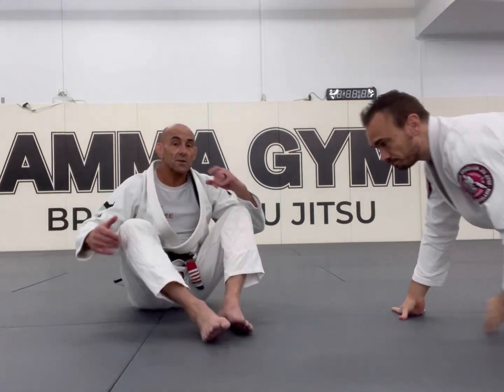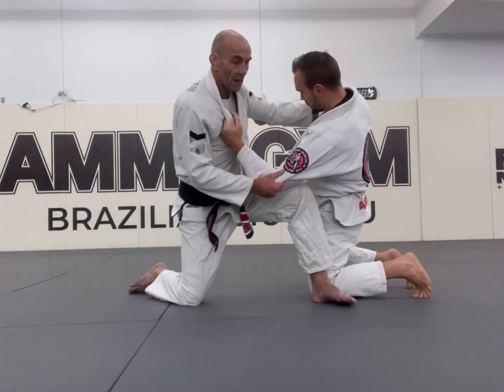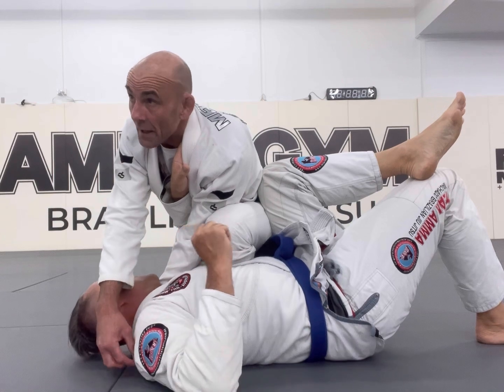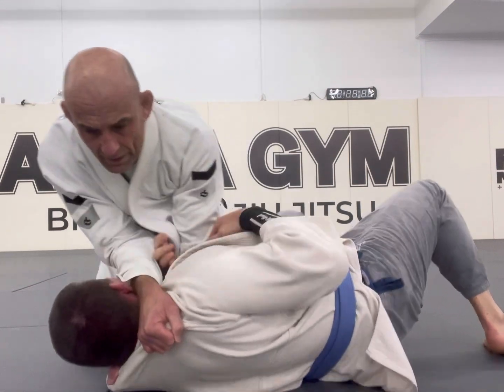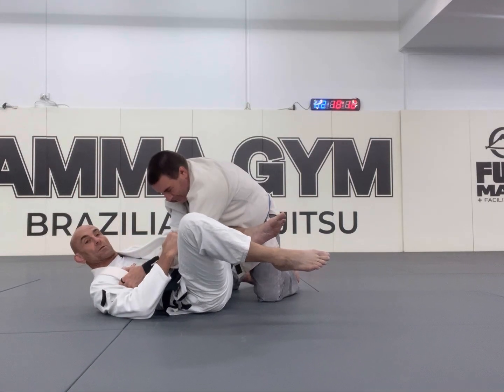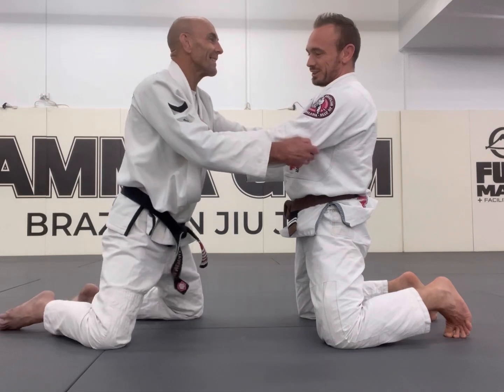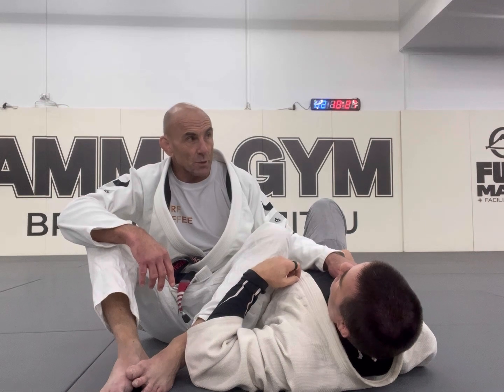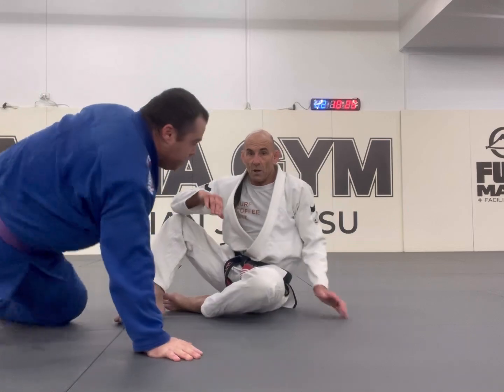From the Knees: Gi 🥋 - Take Down, Arm Bar and Choke